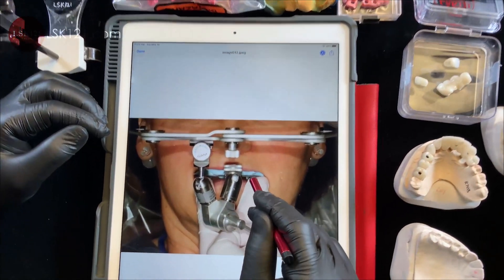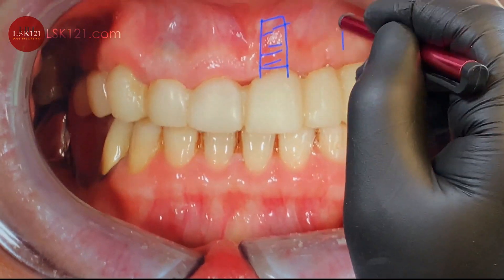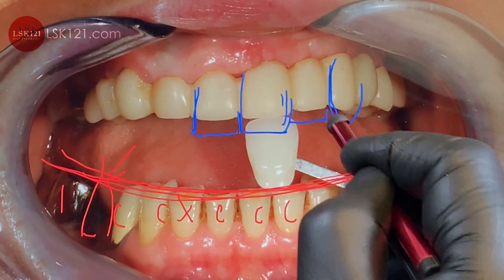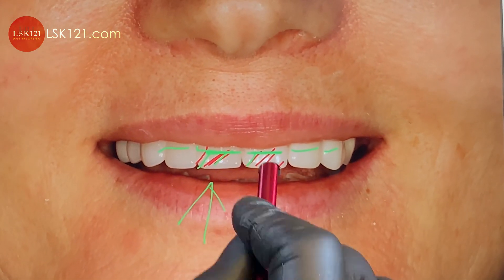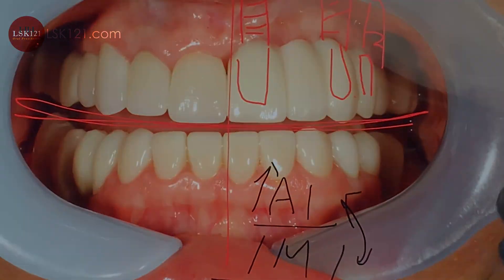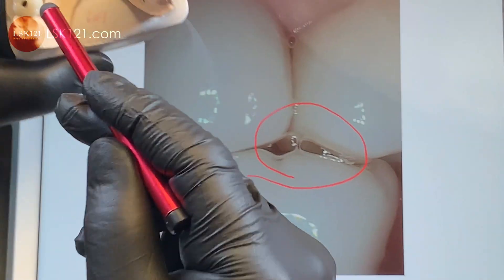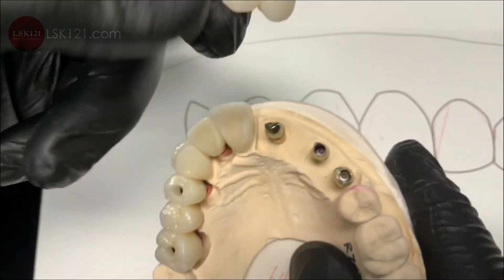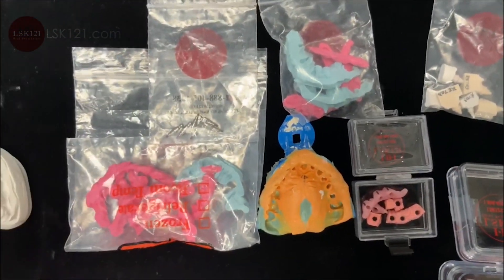Complex Upper Full-Mouth Case Design & Diagnosis | Dental Lab Learning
In this video I walk you through a complex full upper case diagnosis and design.